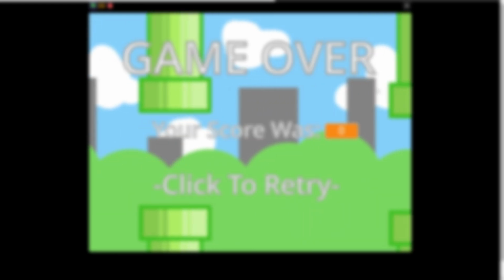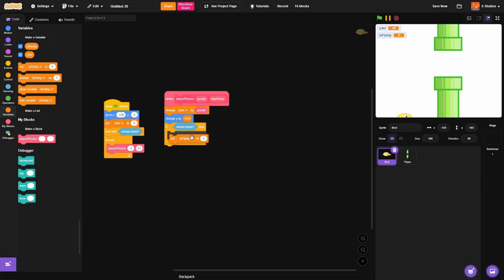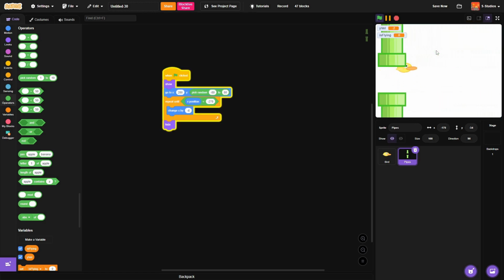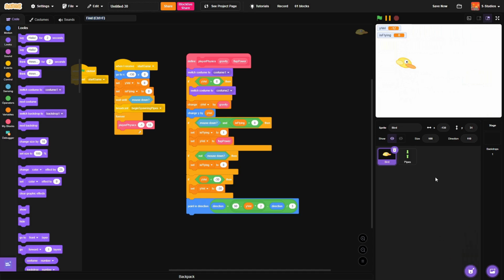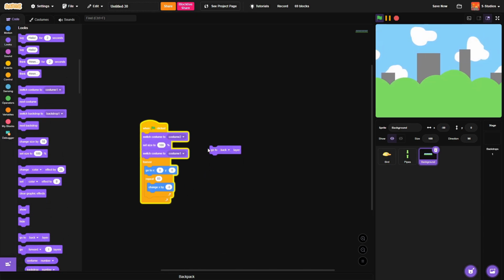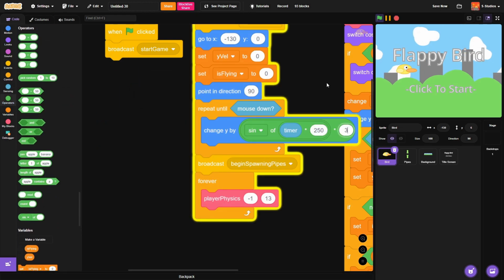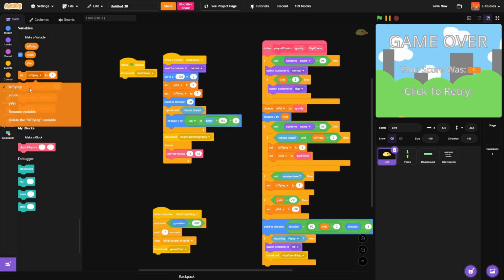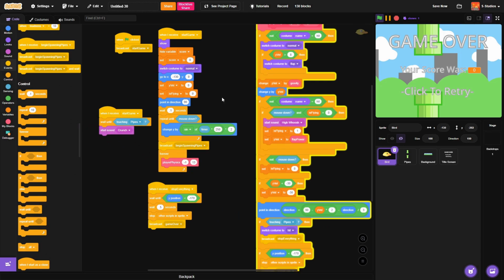How to Make Flappy Bird in Scratch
🚀 Dive into the exciting world of game development with this comprehensive Scratch tutorial! In this step-by-step guide, you'll learn how to create your very own Flappy Bird game from scratch, even if you're a complete beginner.

🕹️ Unlock your creativity and coding skills as we walk you through each stage of game development. From designing your flappy bird character to setting up the obstacles and implementing smooth controls, this tutorial covers it all.

🔍 Key Features:

No Prior Coding Experience Required: Perfect for beginners and those new to Scratch programming.
Interactive Learning: Follow along with our easy-to-understand instructions for a hands-on coding experience.
Optimized Algorithm Techniques: Discover tips and tricks for efficient coding, ensuring your game runs smoothly and looks impressive.
Customization Options: Learn how to personalize your Flappy Bird game with unique features, colours, and sound effects.
Debugging and Troubleshooting: Gain insights into common issues and how to fix them, enhancing your problem-solving skills.
👨‍💻 Whether you're a student, hobbyist, or just curious about game development, this tutorial is designed for you. By the end, you'll have a fully functional Flappy Bird game that you can proudly share with friends or even customize further.

🔗 Dive into the world of coding and game design - watch now to turn your game development dreams into reality!

Chapters:
0:00 Intro
1:15 Creating Player Physics
4:44 Pipe Movement
7:55 Animating the Player
8:28 Creating the Background
11:30 Player Collision and Game Over
19:46 Adding Sound Effects
20:03 Outro

This video is inspired by tutorials by people such as, griffpatch, jackson academy, shiftclicklearn, dkuniverse, mcvincient, fuelvin, coding with chris and many more awesome channels!